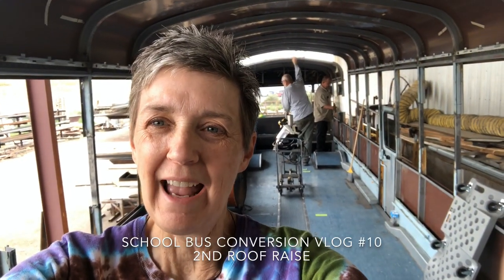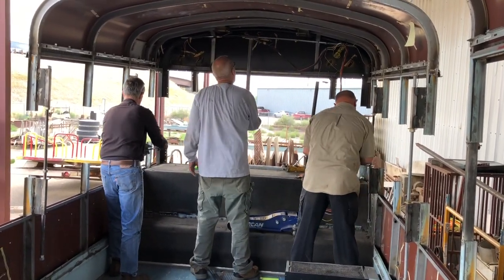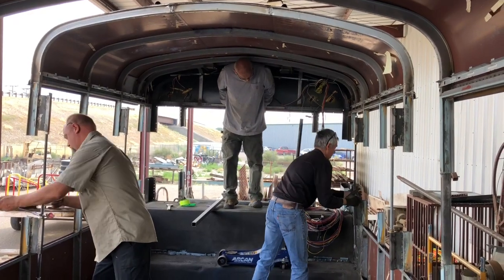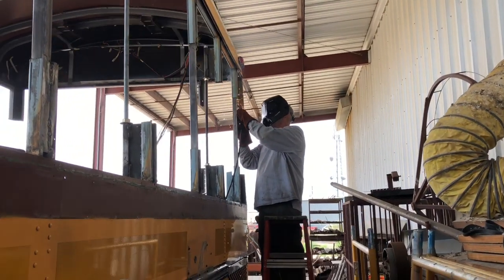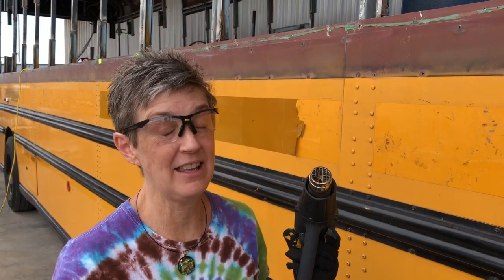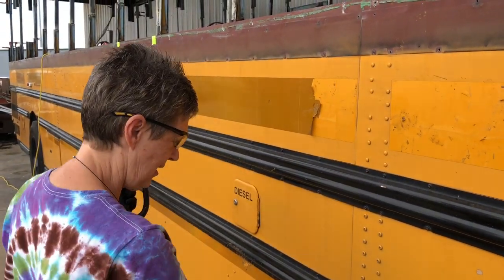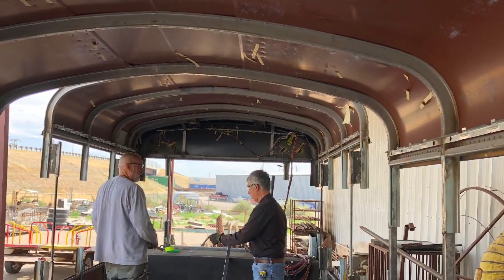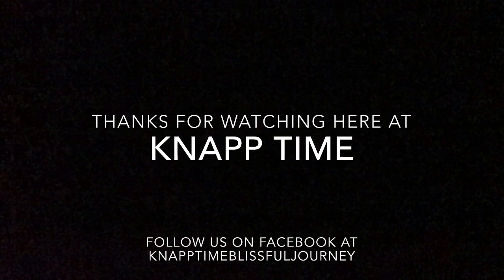2nd Roof Raise - Vlog 10 School Bus Conversion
We did it again here at Knapp Time - we have raised the roof a second time on our 2004 Thomas School Bus. It now has a 16” roof raise in the middle and a 24” roof raise in the back. We are loving the shape Miss Mary is taking on.  She is becoming her own.  Her personality is starting to show. These two roof raises would not have been possible without the support of Joe and Chris at Joe Kinney Industries. They have been amazing.   Shelley’s new job is working on removing the reflective tape off the bus. It’s one sticky job but someone has to do it. Keep watching as the journey continues here at Knapp Time.

We are so grateful to Wes at Transcend Existence and his YouTube channel. We used his method of raising the roof on school buses.

Our experience at AAA Bus in Phoenix was amazing. Can’t say enough about these guys.